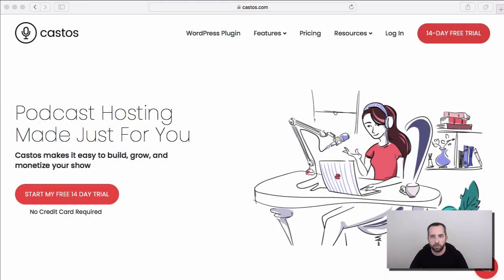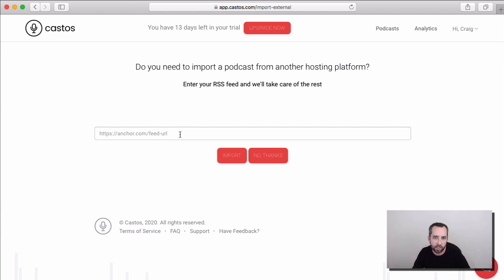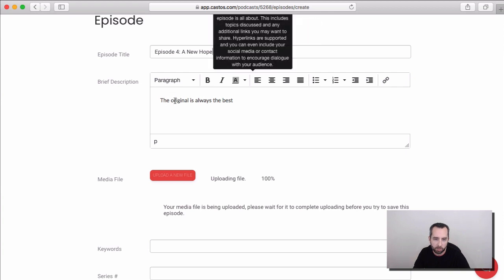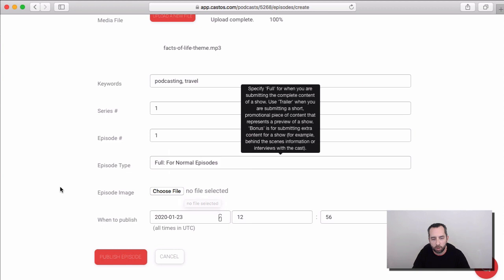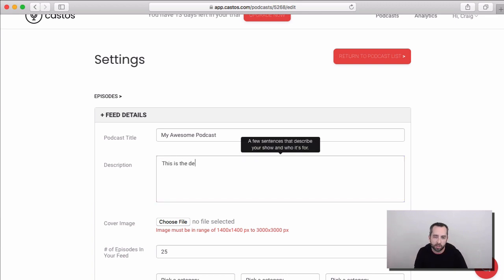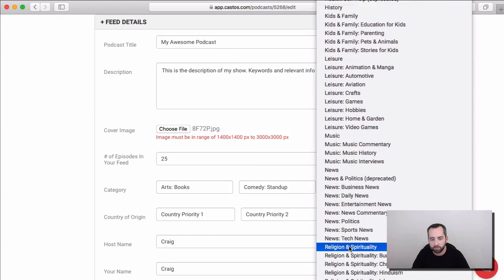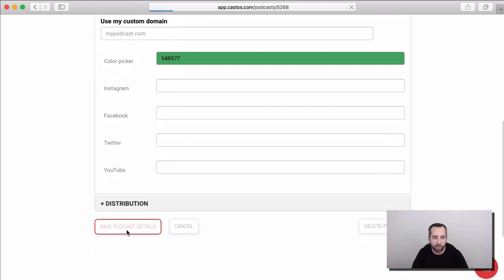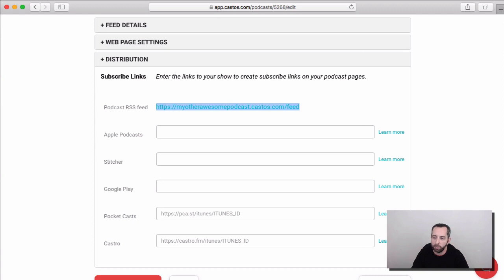Publishing Your First Episode With Castos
In this video we walk through setting up your account, publishing your first episode, and configuring the RSS feed for your podcast.